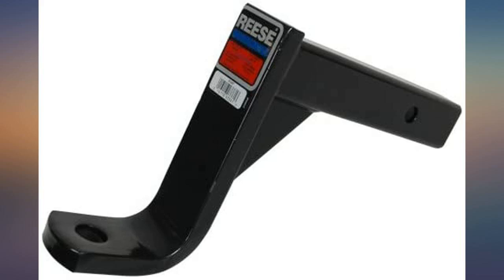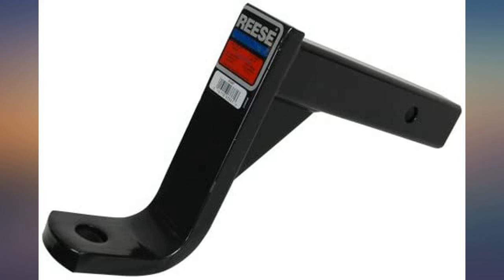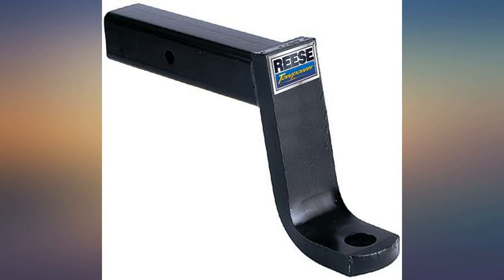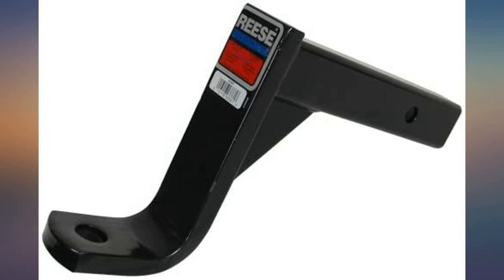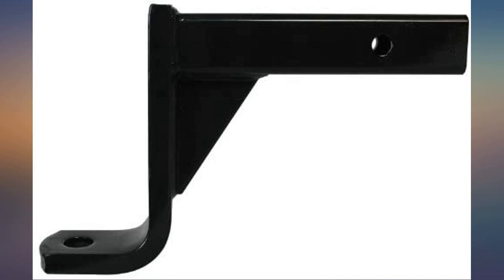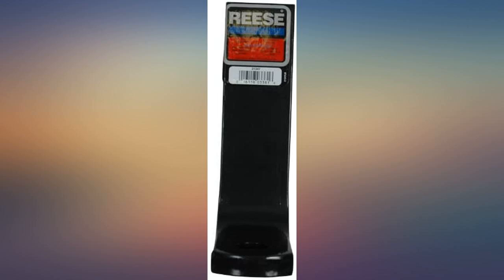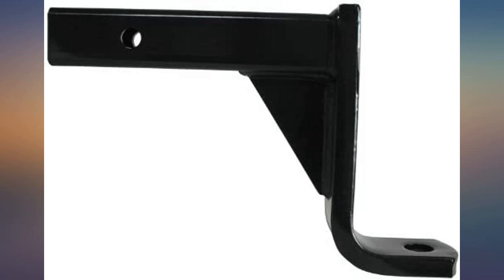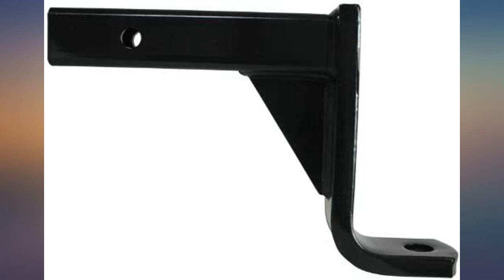Reese Towpower 21347 8" Draw Bar review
Main Features:
by entering your model number.. Quick Load Ball Mount. Fits 2" square receivers. 8" drop, 6.75" rise. Rated: 5,000 lbs.